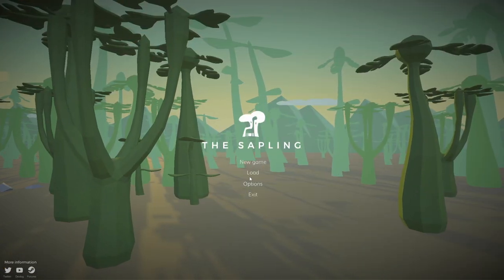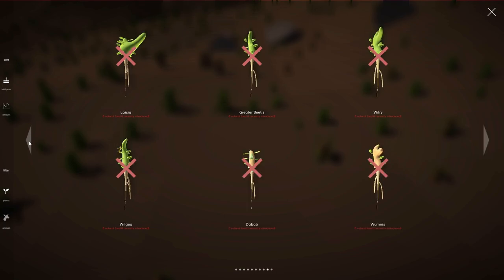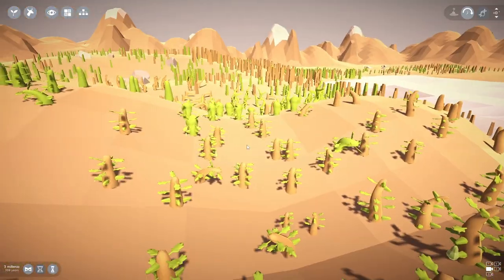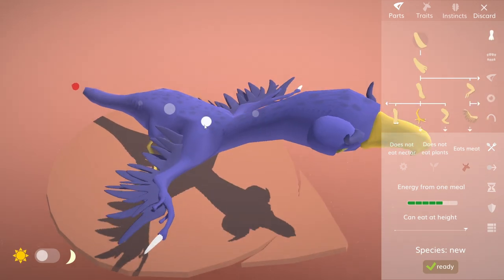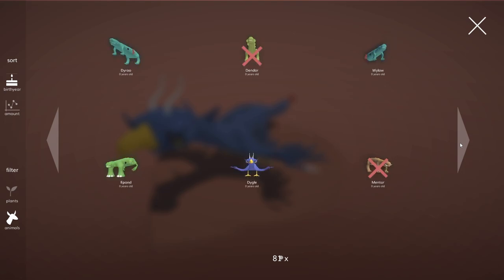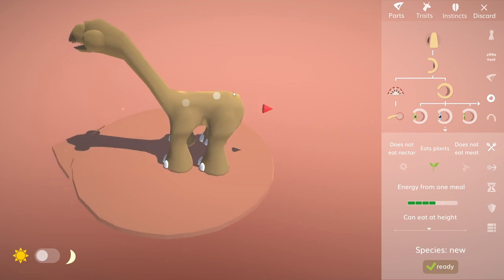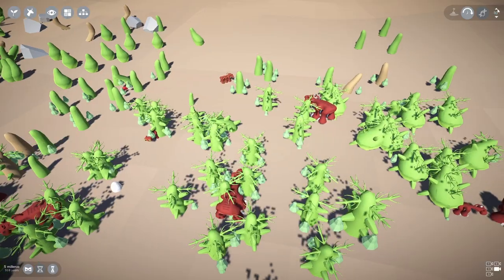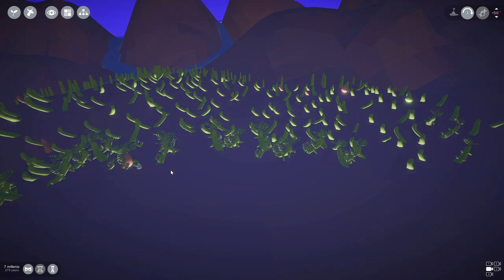Evolution Gone Wrong! | The Sapling (Evolutionary Survival Sim)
The Sapling is a short simulation game where you design your own plants and animals, and put them in a world together. Or you turn on random mutations, and see what evolution does to your ecosystem!